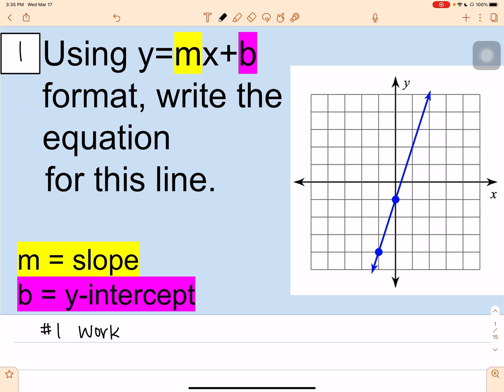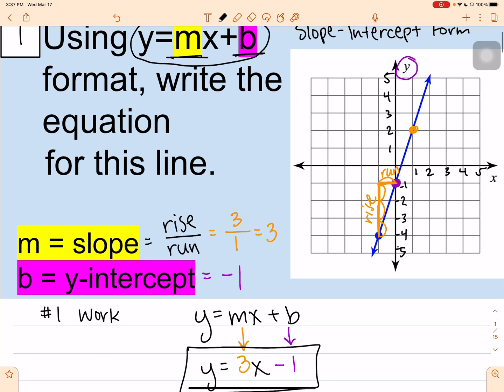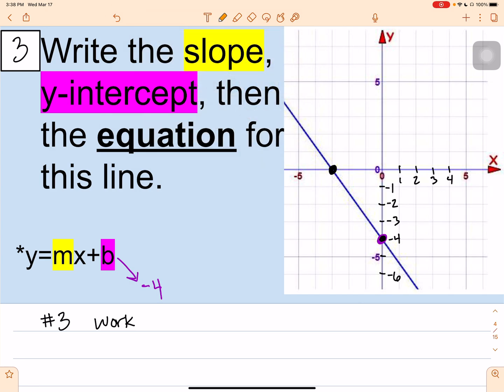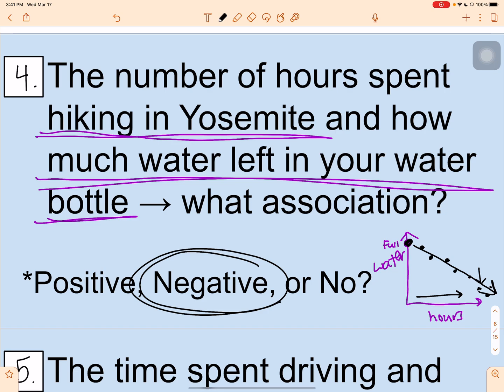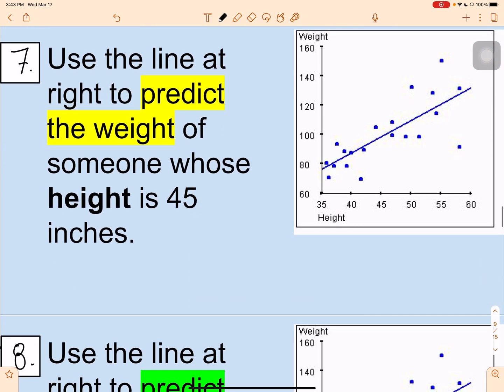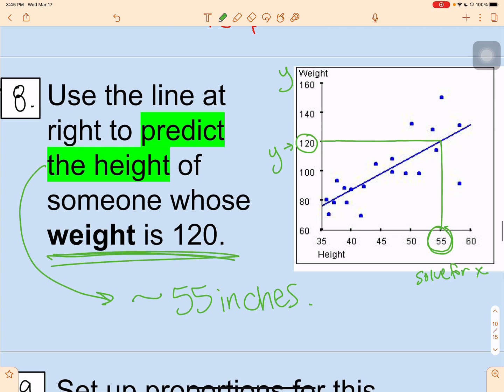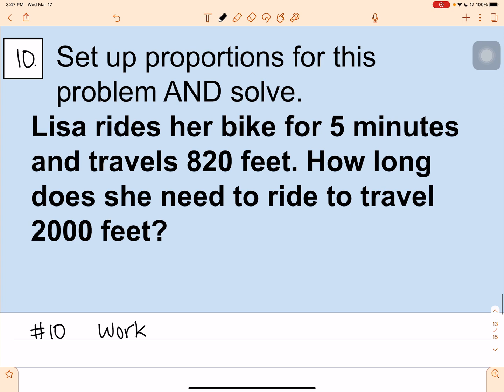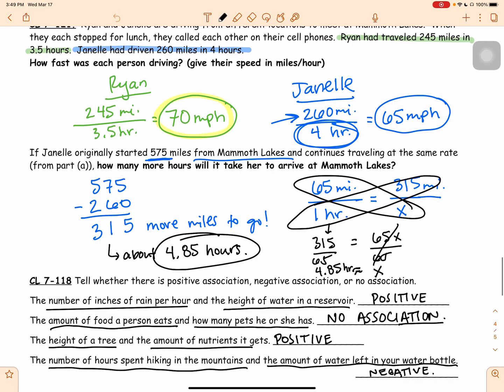CC3 Ch. 7 Review Video